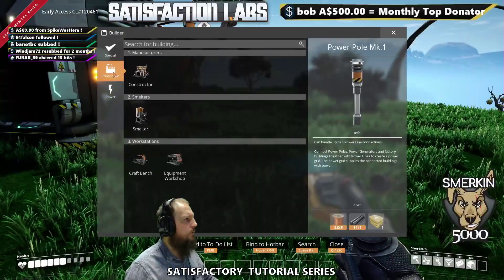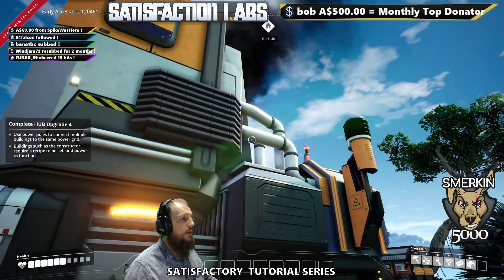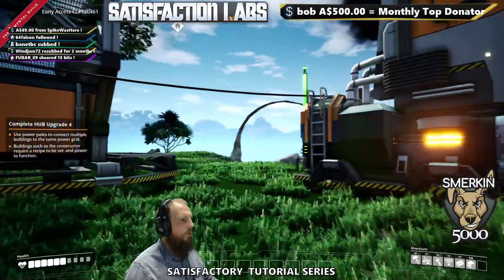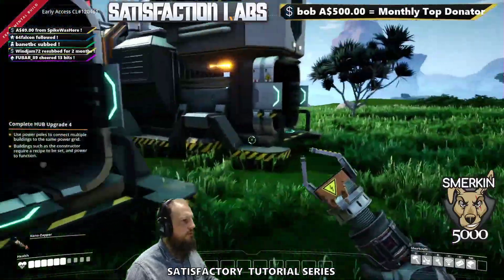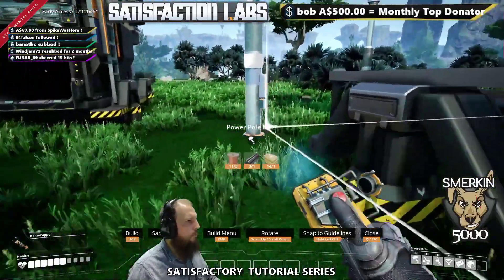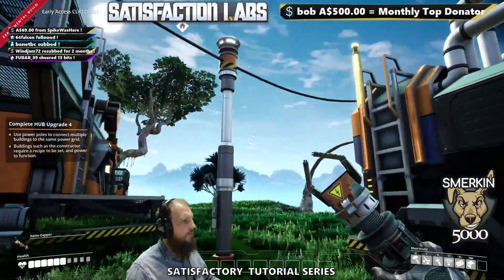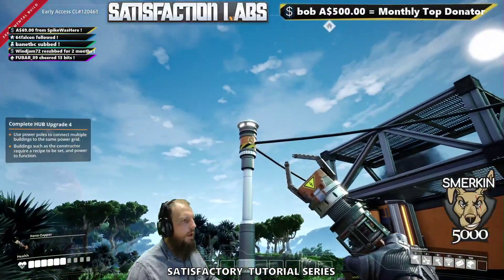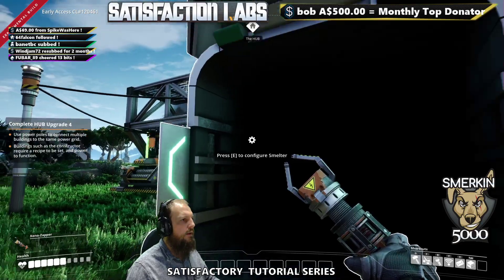018 Power Poles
Learn how to use power poles to connect multiple machines to the biomass burner. A useful tip is to create one pole per machine to allow for easy expansion and keeps power lines organised.